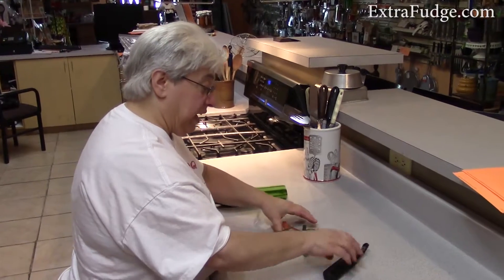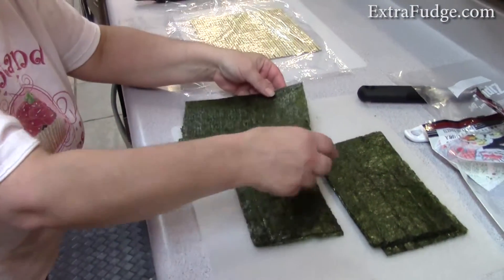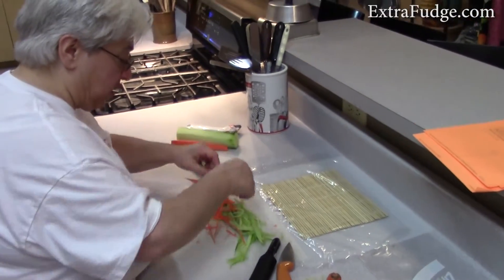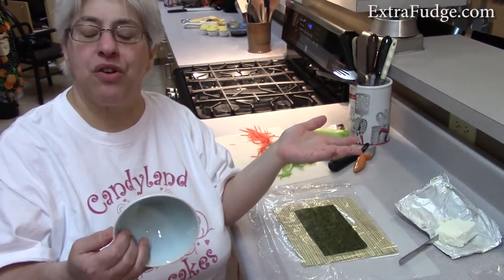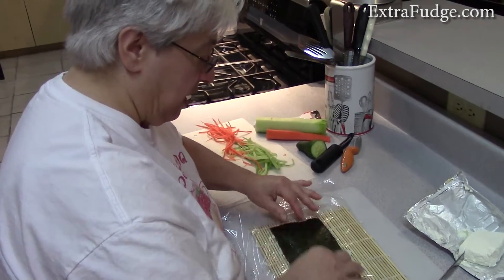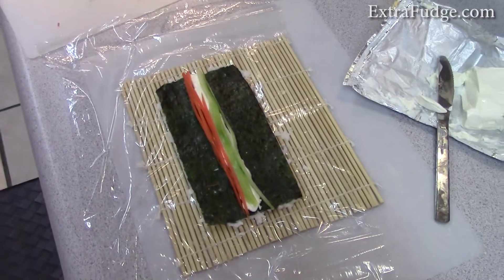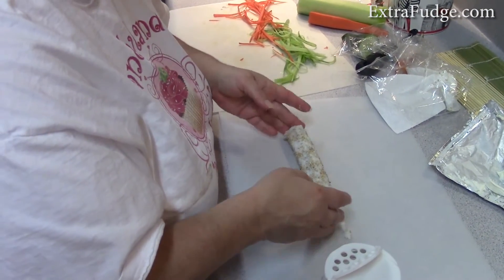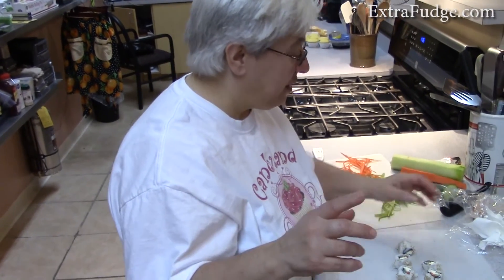How to make Inside Out Vegetable Sushi Rolls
In this video Sue and I will demonstrate how to make Inside Out Vegetable Sushi Rolls. Special thanks to Sue Michaels from The Kitchen Store.
If you need a rolling mat, these are pretty good.